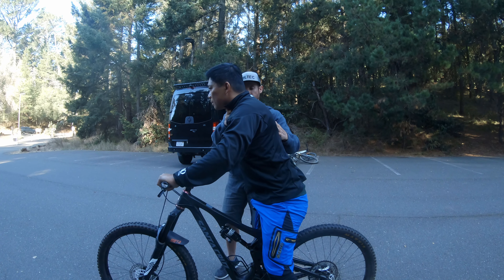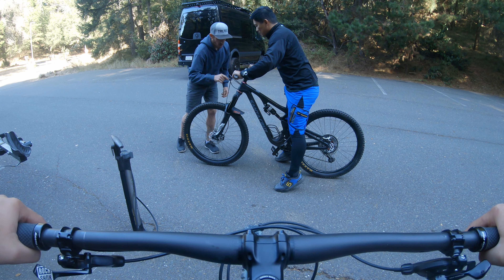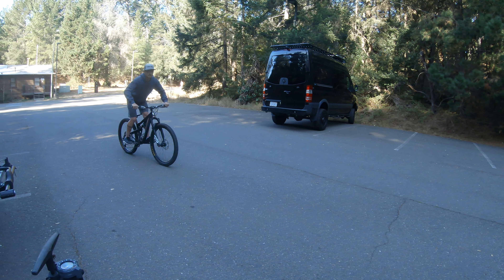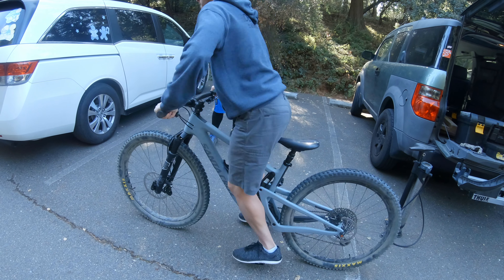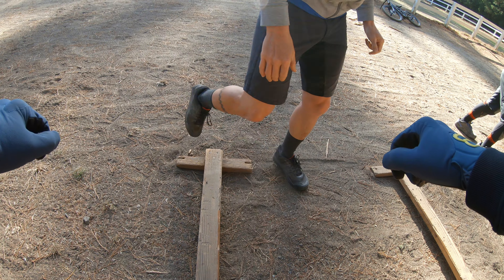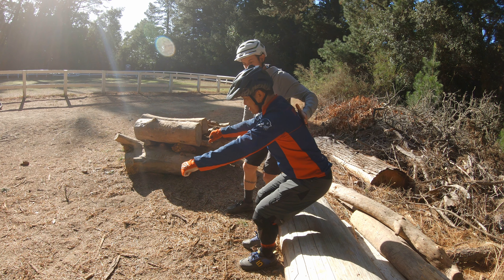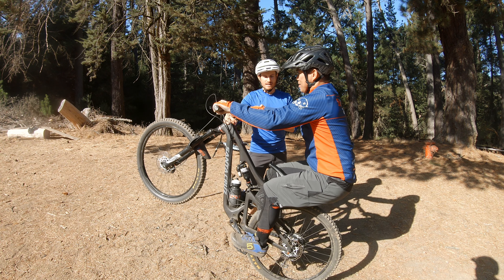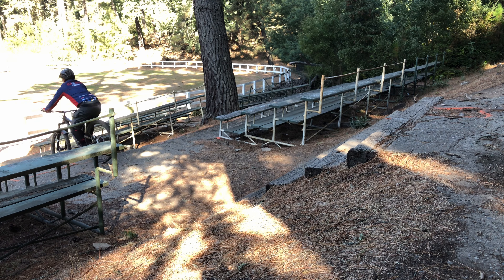My First MTB Skills Class - Trail Technique with Ian Massey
I finally took Ian Massey's MTB fundamentals class!! This includes the bike set-up and fit. Ian is a great coach, based here in the Bay Area, CA and his fundamentals class will enable you to ride safer and faster!!